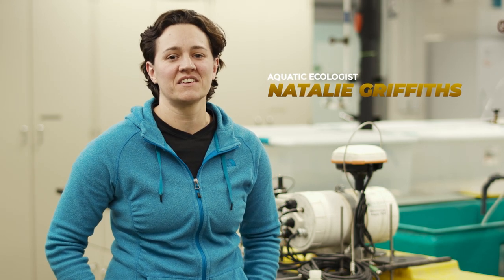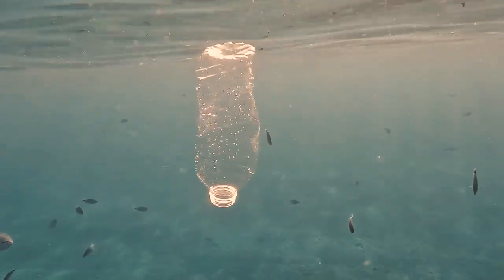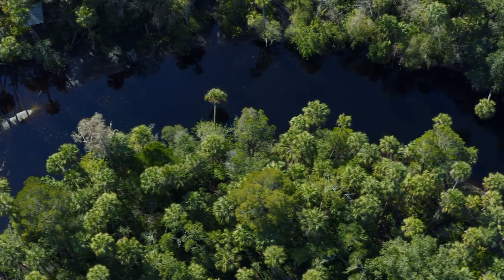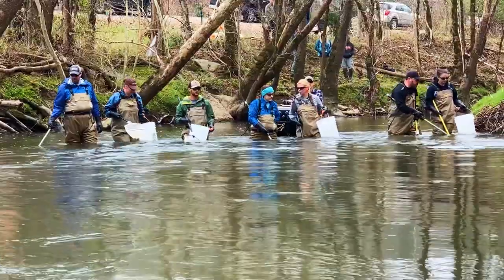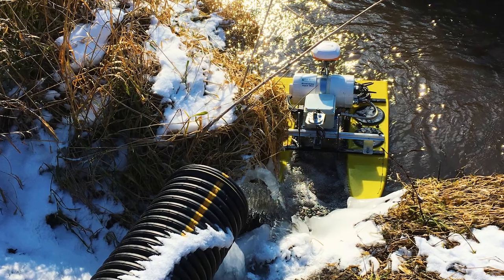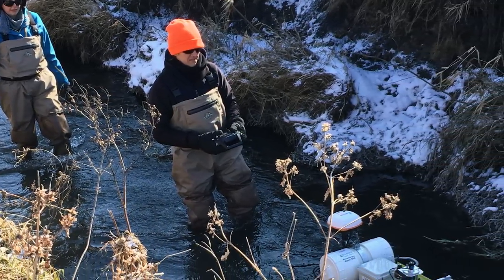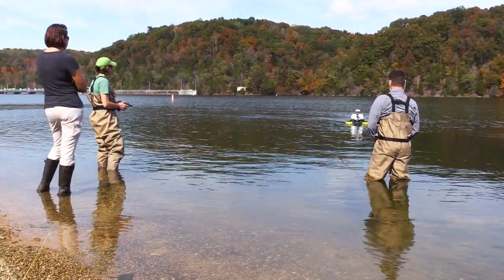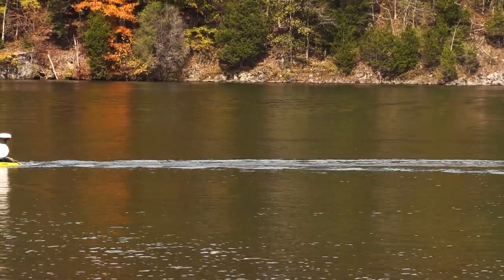Aquatic Ecology Research: Ecosystem assessment using drones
ORNL researchers study the effects of energy use on waterways and develop solutions to limit water pollution. This segment demonstrates how scientists use drones to assess biodiversity and ecosystem health.